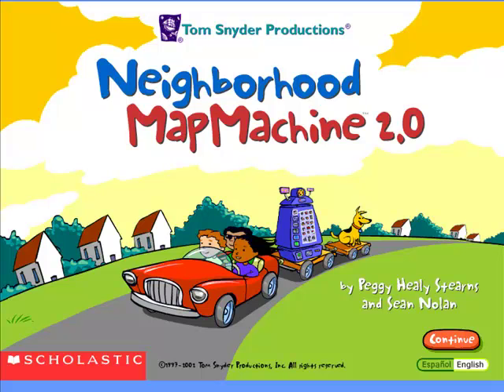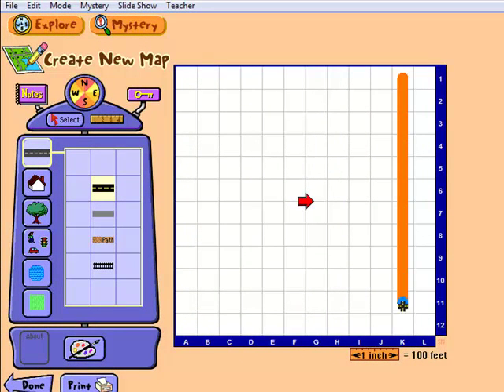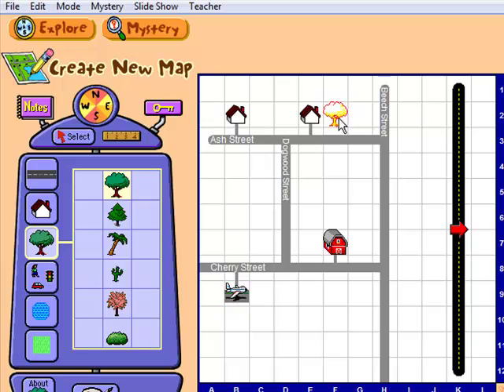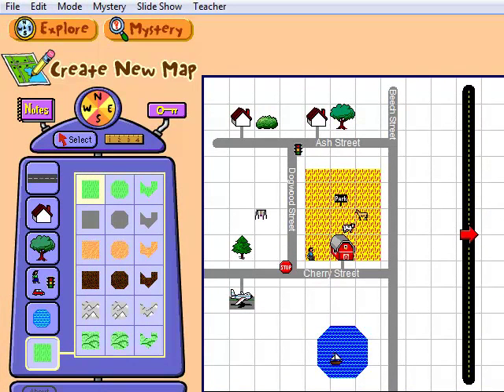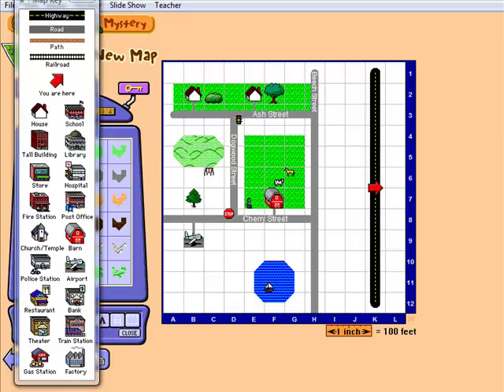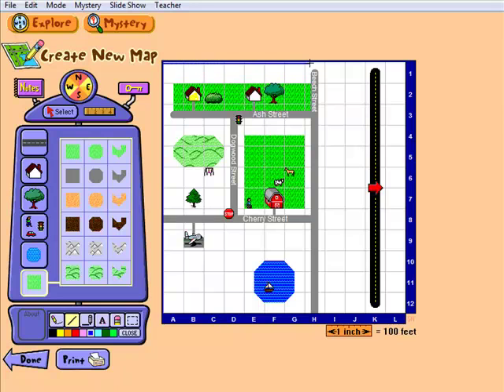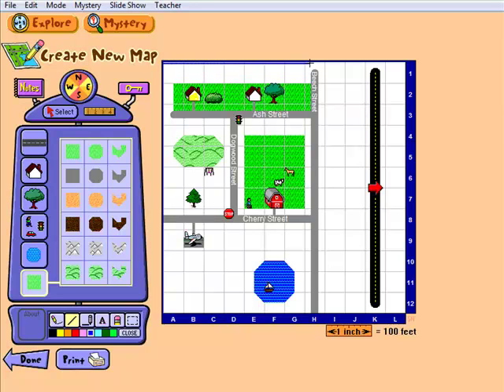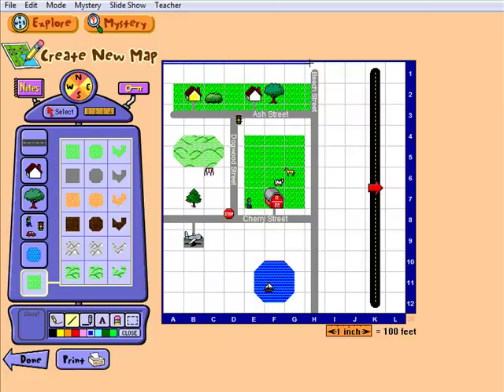Neighborhood Map Machine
Review of Neighborhood Map Machine is a hands on program students grade 1-5 can create maps of their own neighborhoods, other communities, or imaginary places.